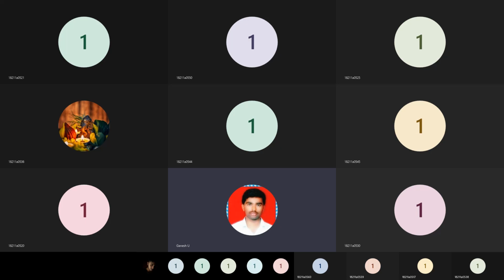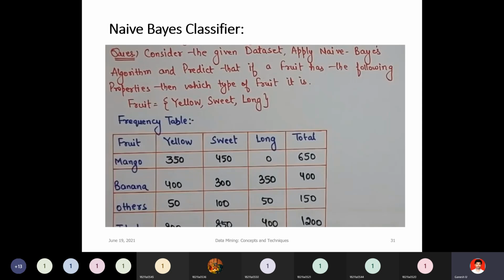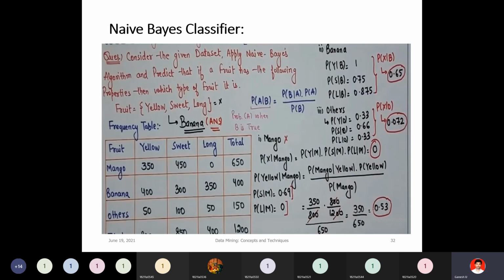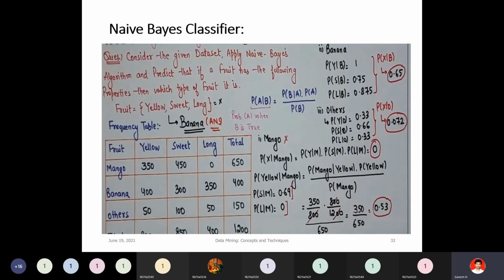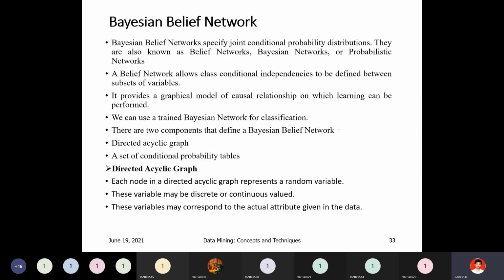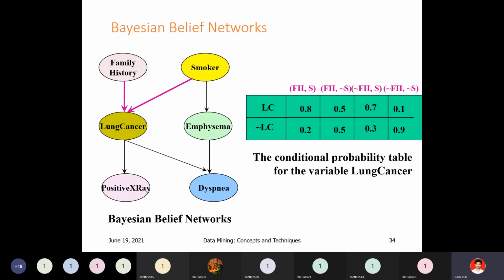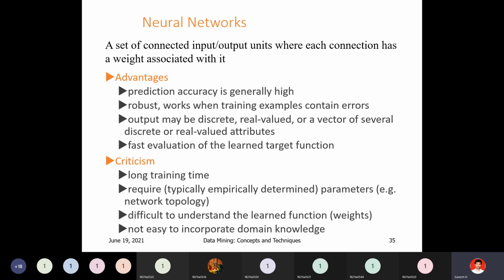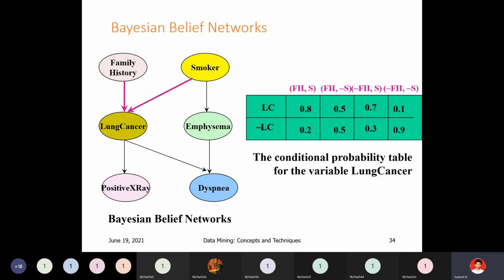Naive bayesian classifier and Bayesian belief network